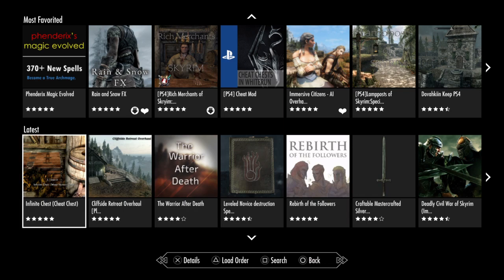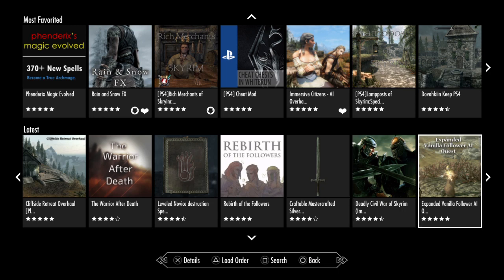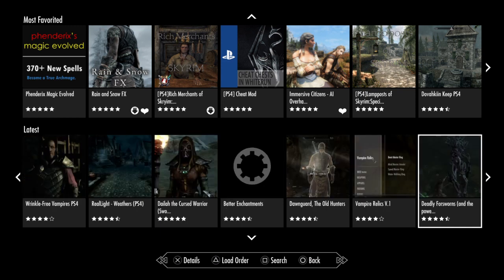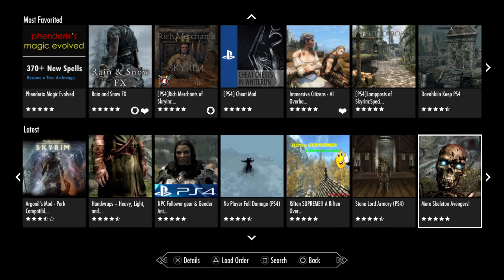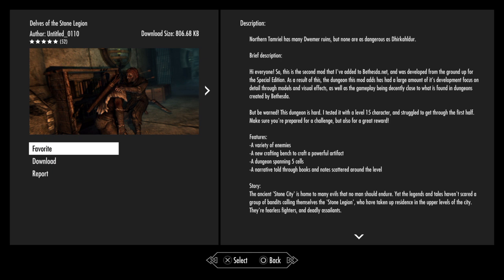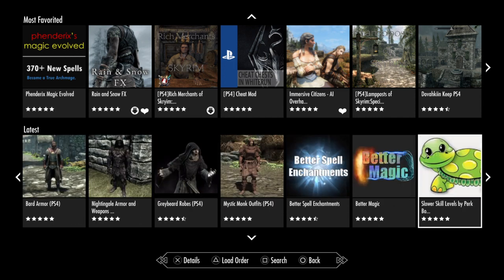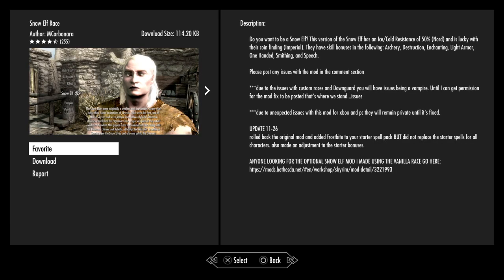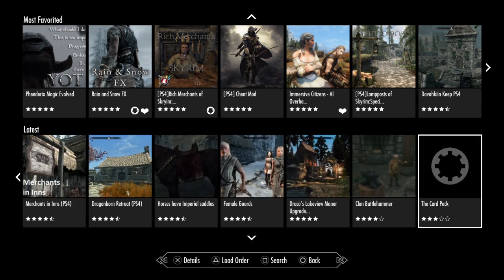Skyrim Remastered - PS4 - Mods Review 7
New mods review